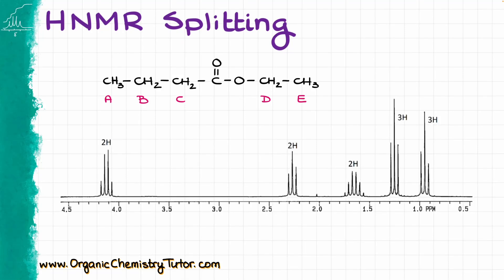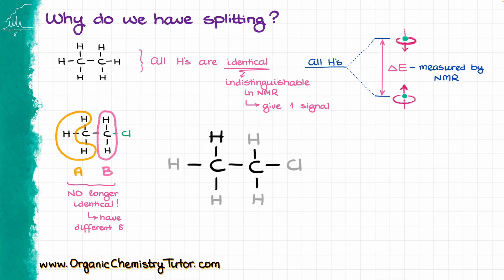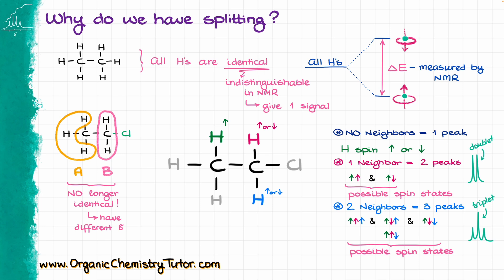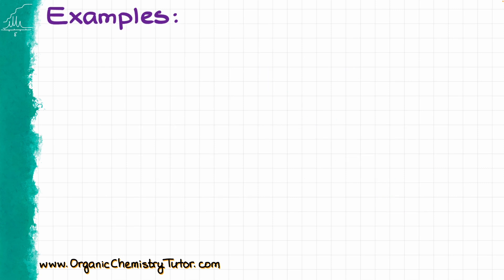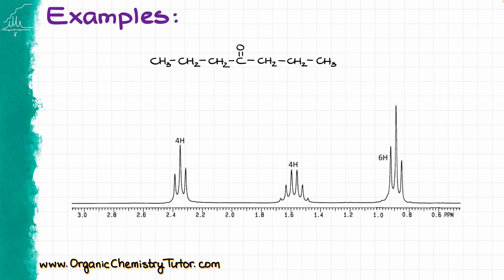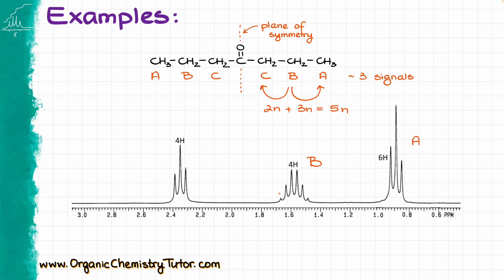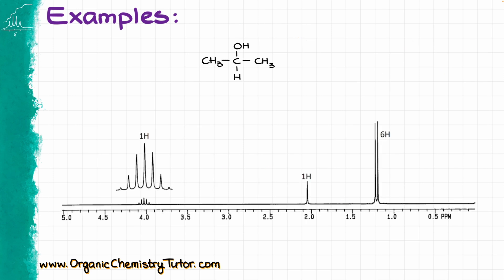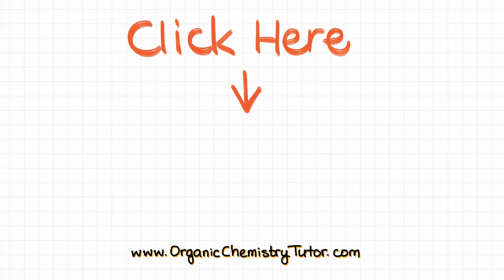HNMR Spin-Spin Splitting Explained!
In this video, we'll go over the concept of spin-spin splitting in NMR spectroscopy. We'll focus on how to interpret peaks in the H NMR spectra in organic chemistry, especially regarding chemical shift and the splitting patterns. This video is great for anyone studying spectroscopy.

00:00 Intro
00:23 Why do we even have splitting?
05:31 n+1 rule
06:33 Pascal's triangle
07:56 Examples